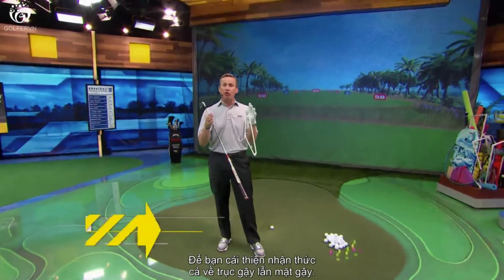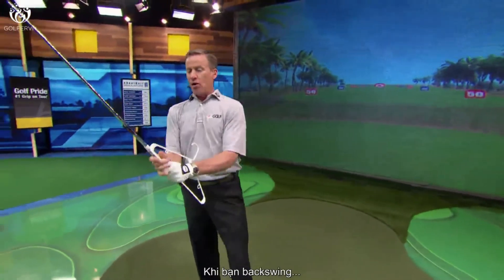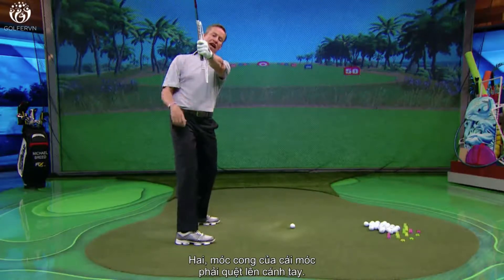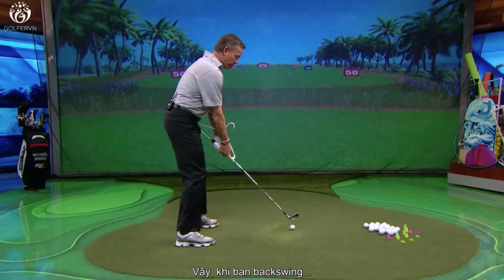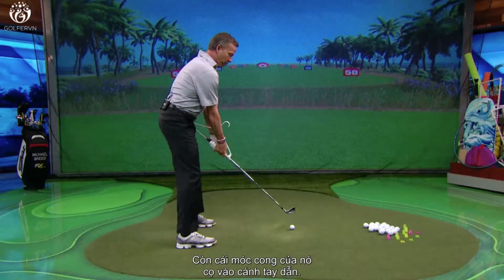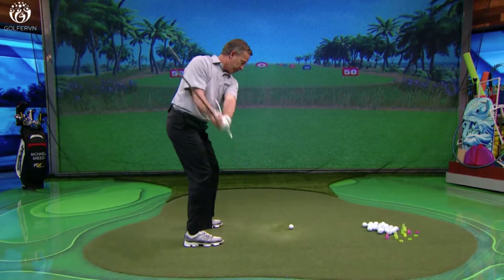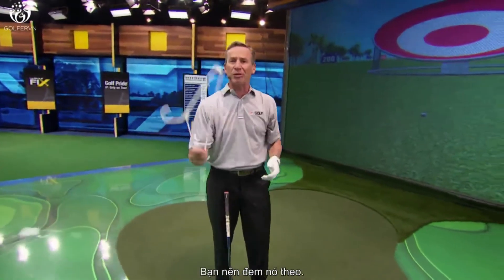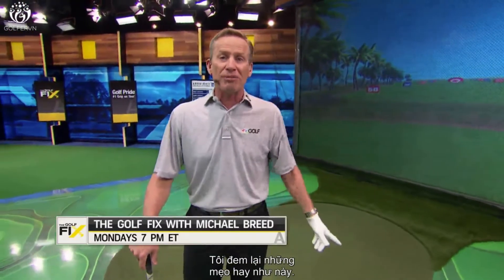Tập swing với đồ gia dụng | Golfervn.com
Bạn đã có những trải nghiệm thú vị và bất ngờ với những bài học trước đây? Bài học hôm nay còn hay hơn nhiều lần. Những vật dụng trong gia đình như… móc quần áo lại vô cùng tiện lợi để đem lại thay đổi lớn cho cú swing của bạn. Xem ngay nào.